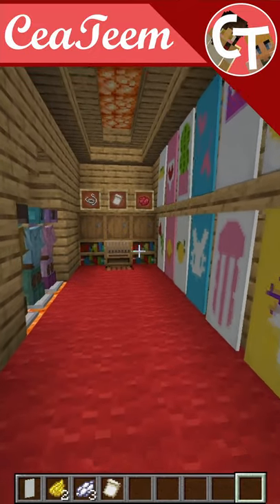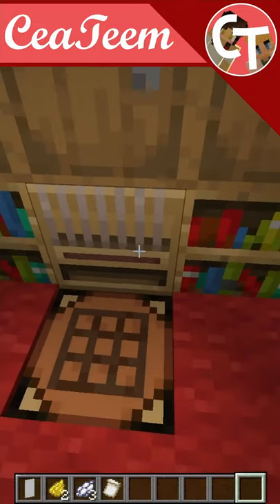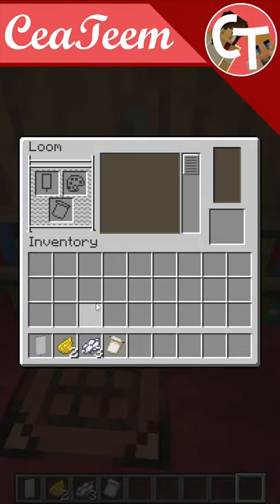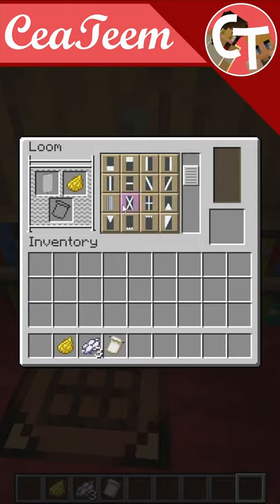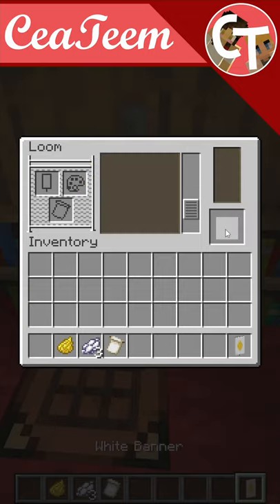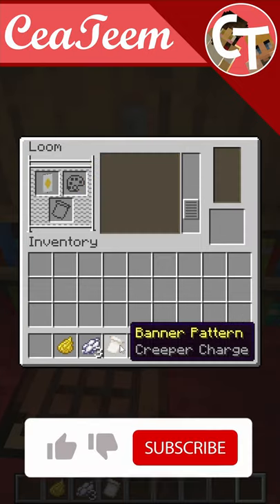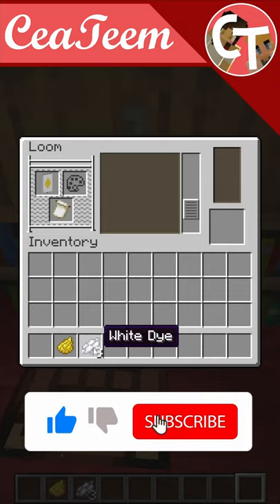How to Make a Totem of Undying Banner! - 1.16/1.17 - Minecraft Banner Tutorial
Hello! In today's video I show you how to make this amazing Totem of Undying Banner in Minecraft! It is simple, yet beautiful!